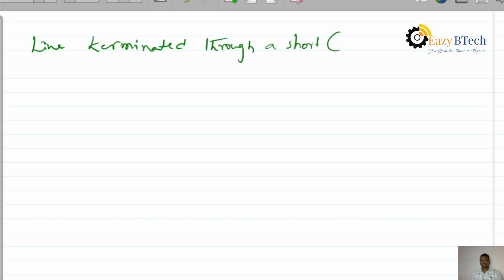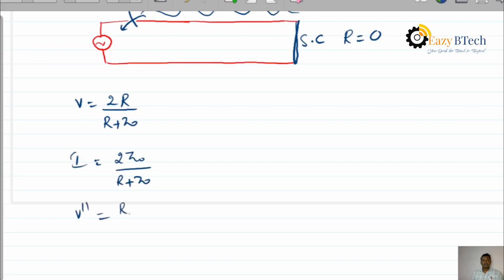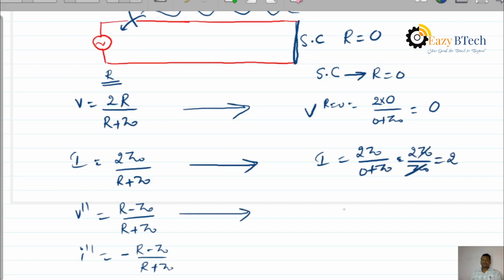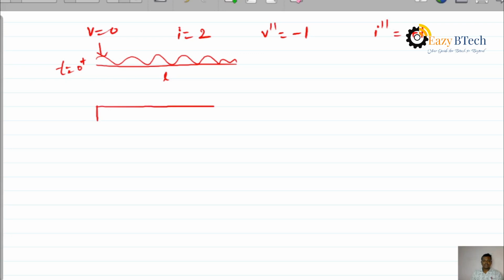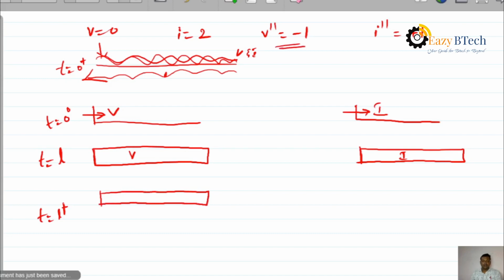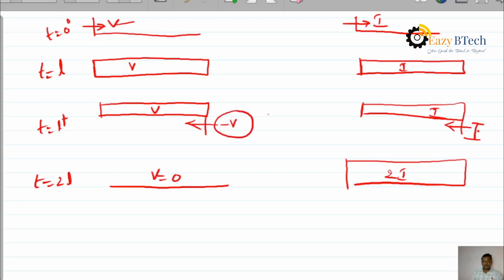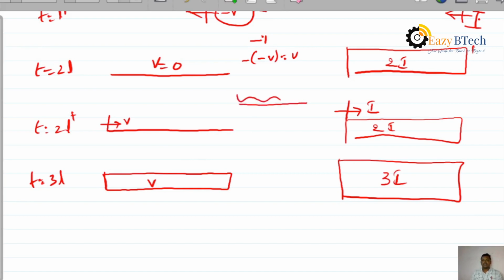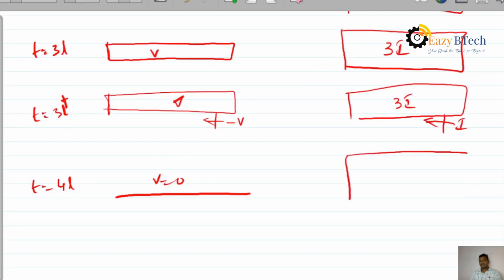Refracted and Refracted Wave co efficients when Line Short circuited at receiving end || Lecture 47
Refracted and Refracted Wave co efficients